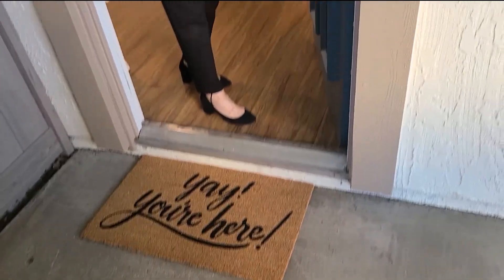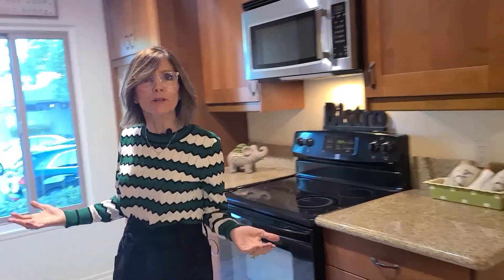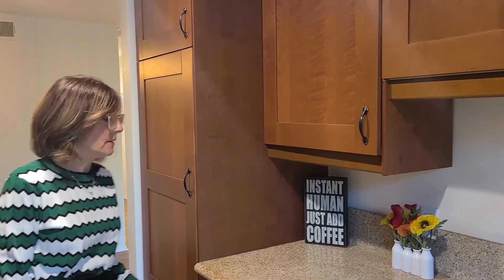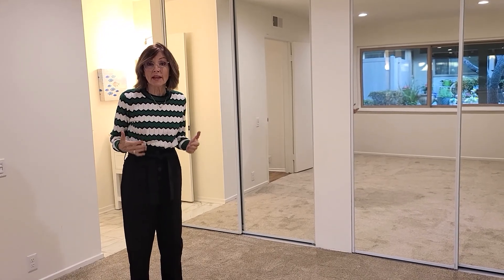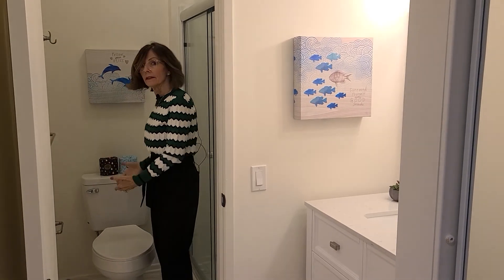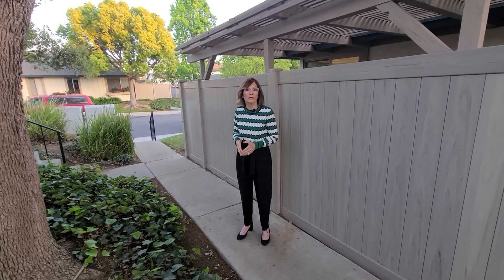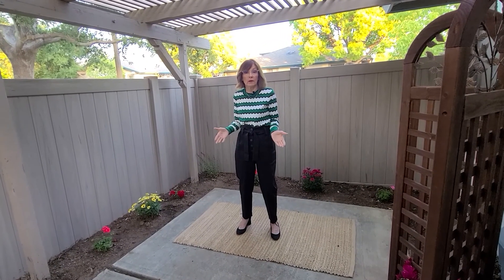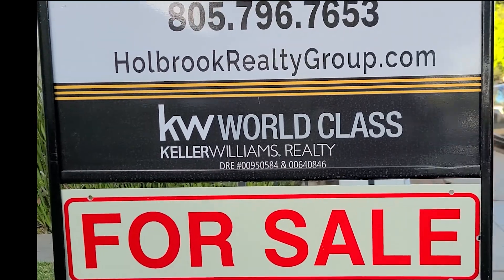Orinda Coming Soon presented by Holbrook Realty Group